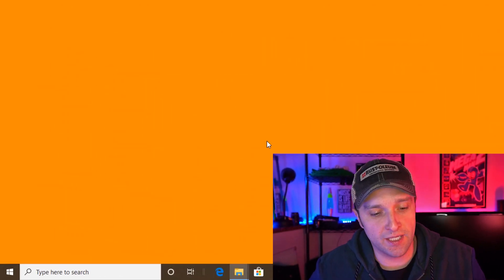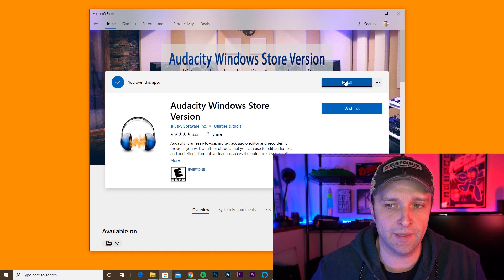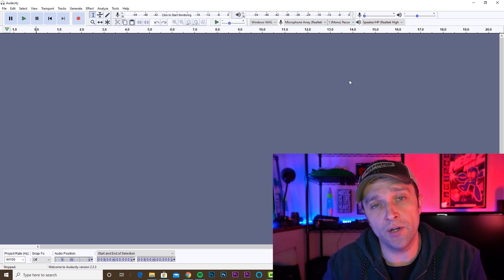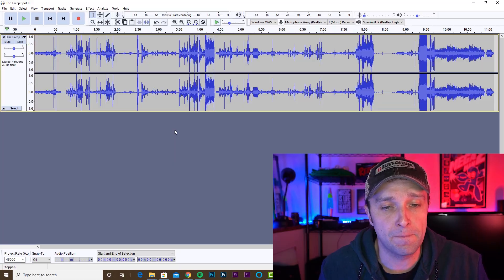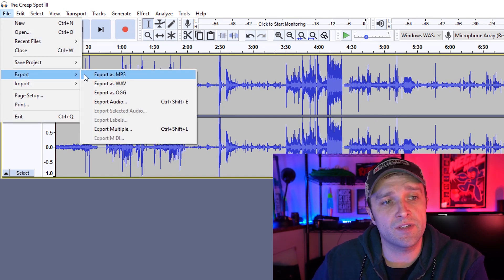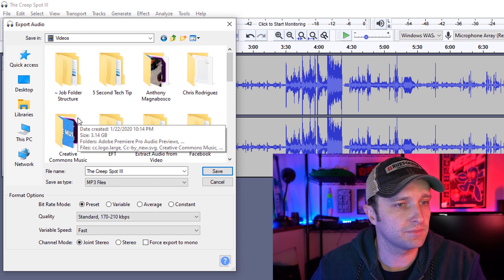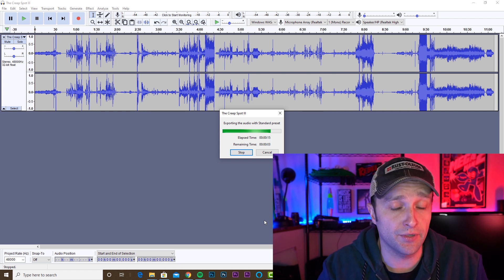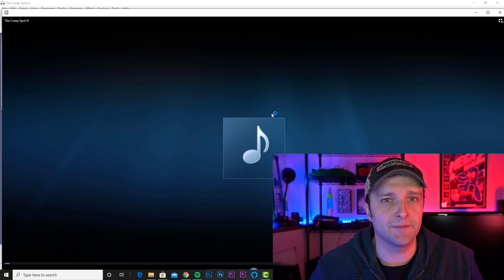Separate Audio From Video | Audacity & Windows 10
Learn how to convert video to audio in Audacity.

NOTE: This is for the Windows 10 version of Audacity found in the Microsoft Store. It appears this version already has the popular ffmpeg built-in, so no additional configuration is required.

Use Audacity to extract audio from video in 2 simple steps.

More Resources*:
Podcast-quality Microphone (Rode MV7)
Rode MV7 Microphone Stand
Rode MV7 Boom Arm
Budget Microphone (Blue Yeti)